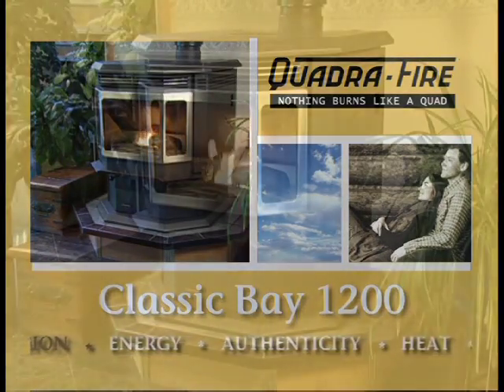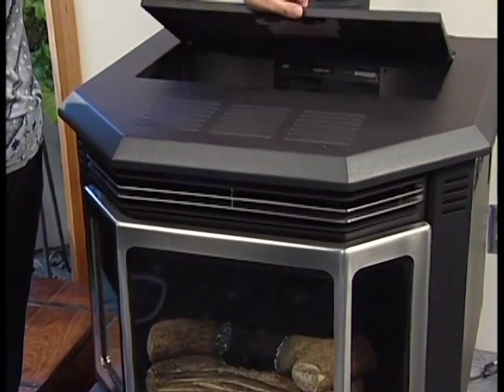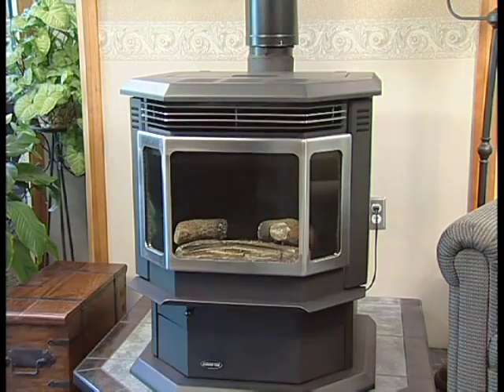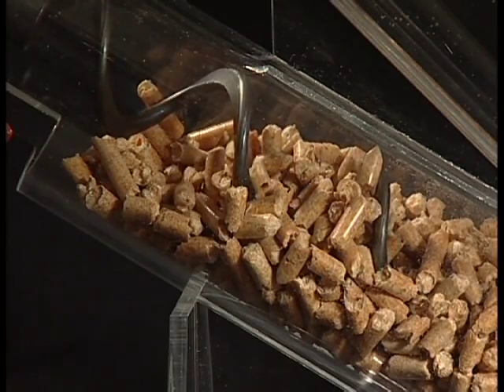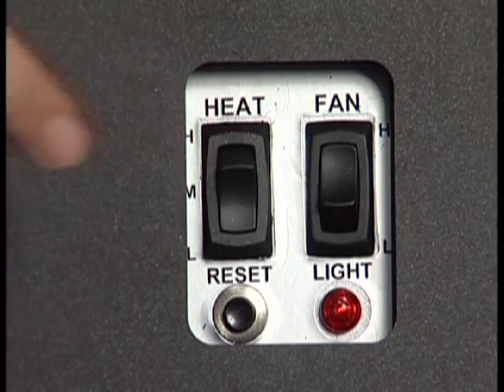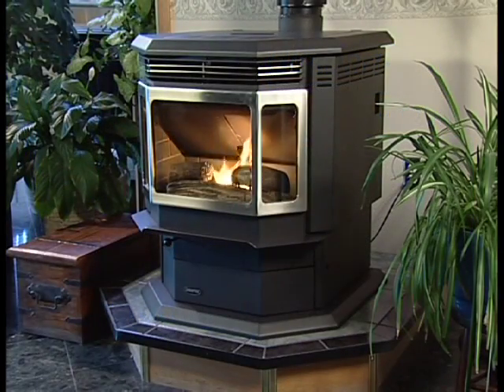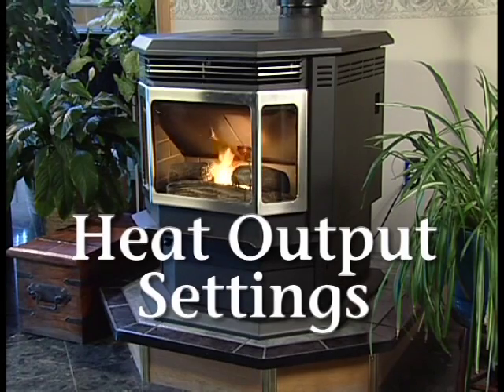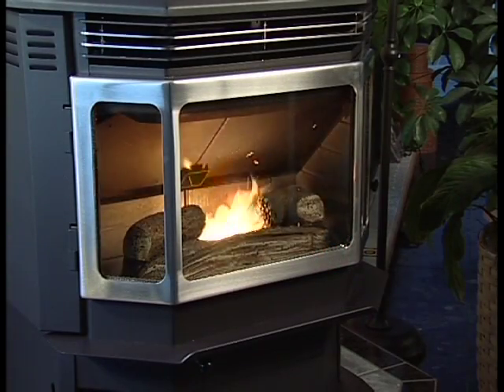Quadra-Fire® Classic Bay 1200 Pellet Stove: Operation Video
Discover how to operate your Classic Bay 1200 pellet stove.